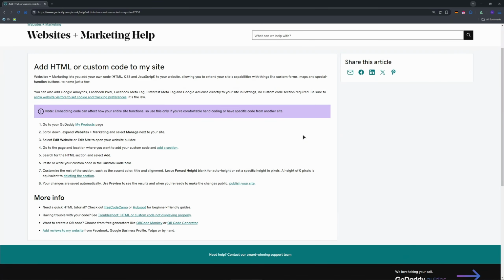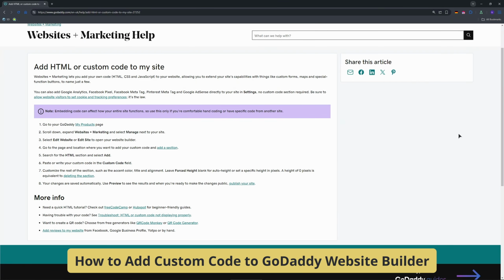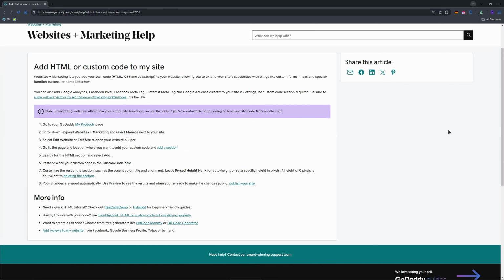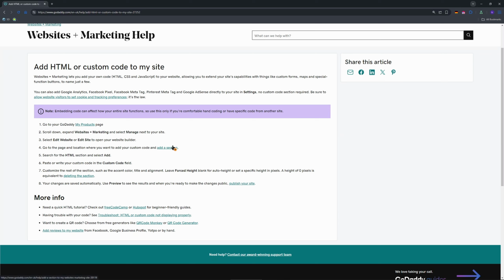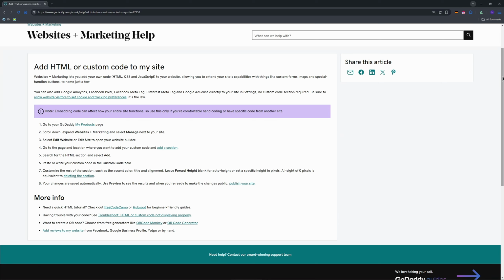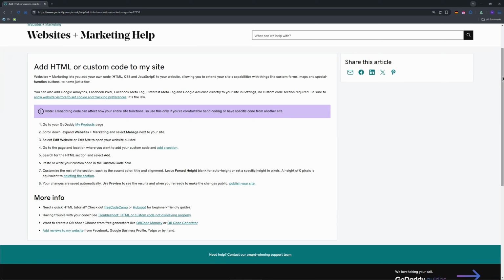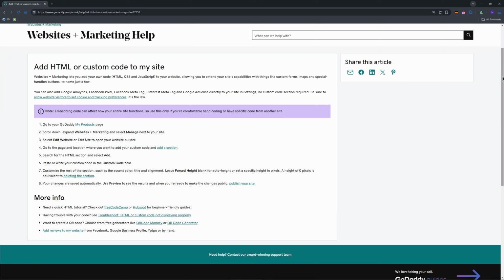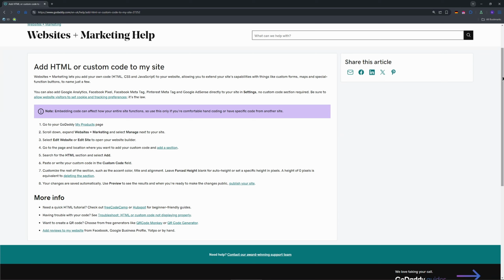How to Add Custom Code to GoDaddy Website Builder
Unlock the full potential of your GoDaddy Website Builder site by learning how to seamlessly add custom HTML, CSS, and JavaScript code.  Whether you're aiming to embed third-party widgets, integrate analytics tools like Google Analytics or Facebook Pixel, or enhance your site's functionality, this step-by-step tutorial will guide you through the process.

In This Video, You'll Learn:

How to navigate to your GoDaddy Website Builder editor.

The steps to add a new HTML section to your site.

Best practices for embedding custom code snippets.

Tips for troubleshooting common issues with custom code integration.

Why Add Custom Code? Adding custom code allows you to:

Embed interactive forms, maps, and other widgets.

Integrate third-party services like Google AdSense or Pinterest Meta Tags.

Enhance user experience with tailored functionalities.

Important Considerations:

Ensure that your custom code is clean and error-free to prevent site malfunctions.

Be cautious when adding JavaScript, as improper scripts can affect site performance.

Regularly preview and test your site after adding new code to ensure everything functions as intended.

Additional Resources:

GoDaddy Help Center: Add HTML or custom code to my site

Feathery Community Discussion on Embedding JavaScript: Embed Javascript HTML on GoDaddy Website

How To Add HTML Code To GoDaddy Website Builder

How To Add Code In GoDaddy Web Editor

How To Add Custom Code To GoDaddy